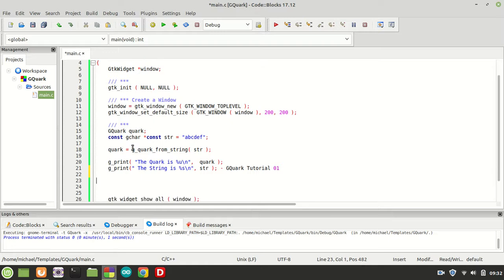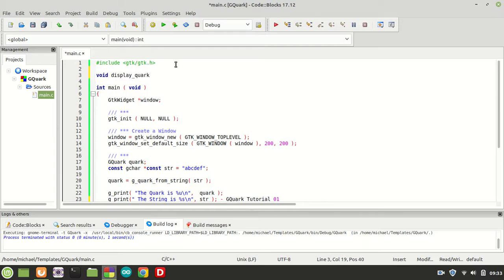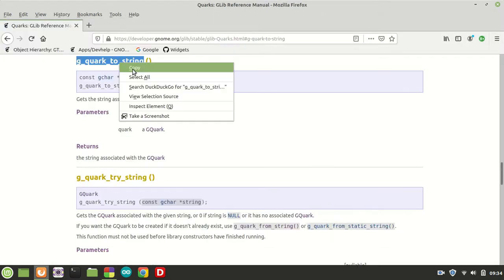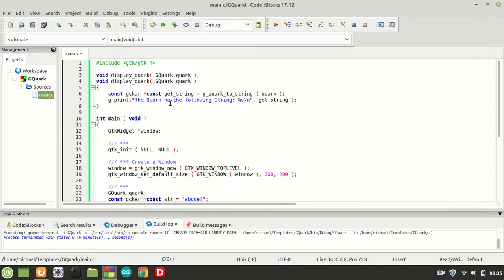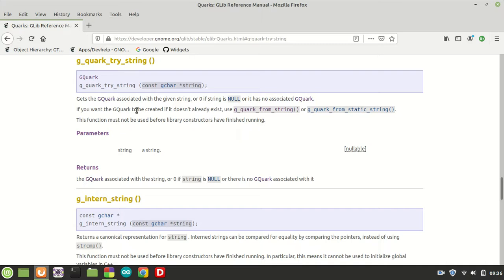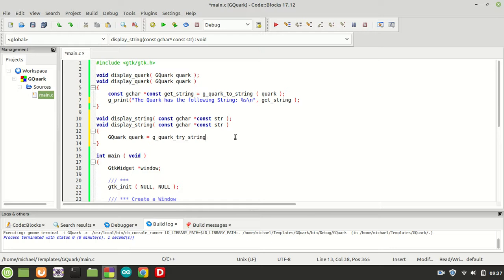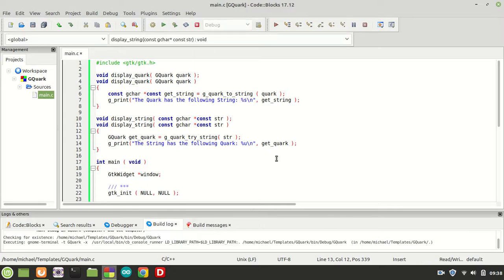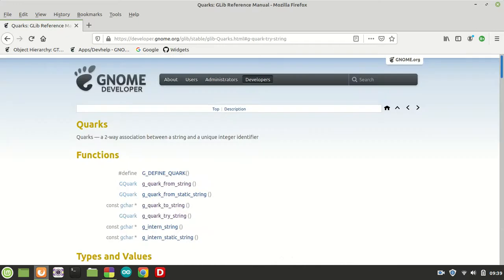GTK GQuark Tutorial 02